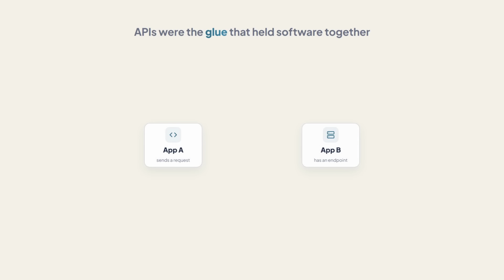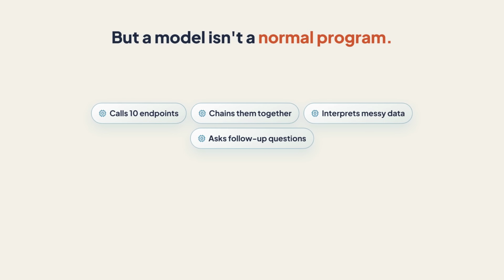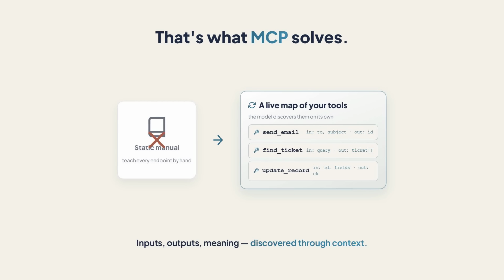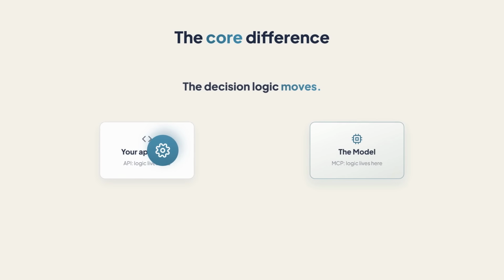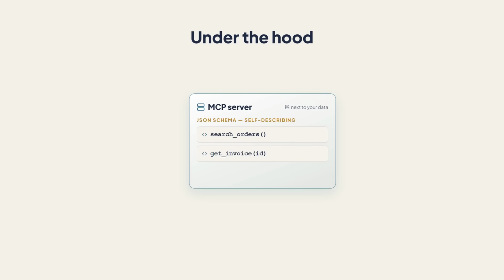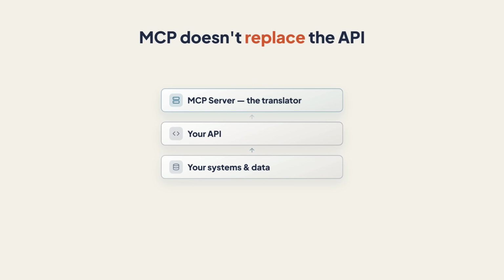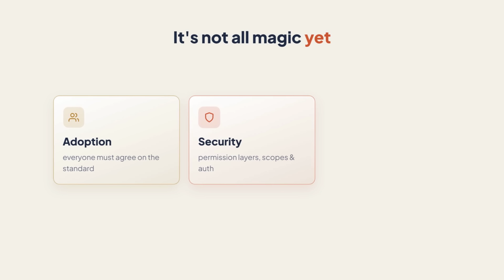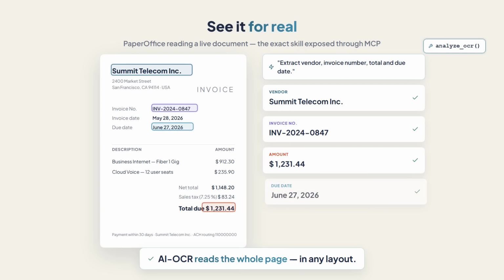MCP vs API: Simply Explained with Real Examples ✅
APIs have been the glue of software for years — your code calls an endpoint, gets a response. Rigid, and built for programs talking to programs. Then large language models arrived, and that model started to crack.

Enter MCP — the Model Context Protocol. Some call it the biggest shift since APIs themselves. In this explainer we break down, clearly and visually, what MCP actually is, how it differs from a traditional API, and why it's reshaping how we build AI agents.

You'll learn:
• Why a language model isn't a "normal program" that just calls an endpoint
• The "locked cabinet" problem APIs create for AI
• How MCP lets a model discover and use tools on its own, through context
• API vs MCP, side by side, with a real example

The key difference, shown with PaperOffice:
Its document tools — AI-OCR, Intelligent Document Processing, invoice extraction — already exist as an API, where your code calls them and builds the integration. Expose those same tools over MCP, and the client changes: now you simply ask Claude — "What do we still owe Acme Supplies?" — and it searches your invoices, checks payments, matches delivery notes, and answers, grounded in your own documents, without ever having direct access to your data.

Same tools. Your code reaches them through the API. A model reasons over them through MCP.

── Chapters ──
0:00  Intro
0:07  APIs & the rise of MCP
0:39  What is an API?
1:02  Why a model isn't a normal program
1:44  What MCP solves
2:08  Example: an agent with many tools
2:49  The core difference
3:28  PaperOffice: the API way vs the MCP way
4:04  Under the hood — servers & schemas
4:51  MCP doesn't replace APIs
5:32  The same story as HTTP
6:07  The challenges ahead
6:38  APIs aren't dead — they're evolving
7:04  See it for real — live extraction
7:24  Recap

🏆 Worldwide Exclusive Partner

PaperOffice AI is the exclusive global partner for QNAP NAS and ASUSTOR NAS solutions — bringing intelligent document processing directly into professional infrastructures.

🌐 *Follow PaperOffice AI*